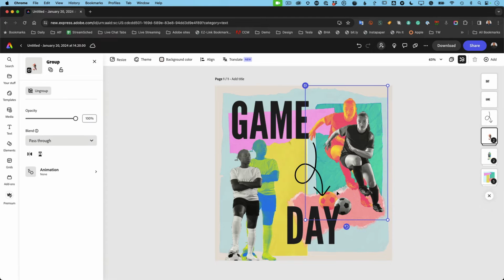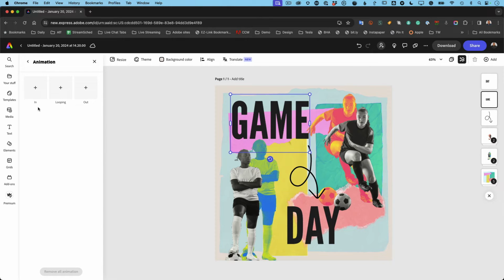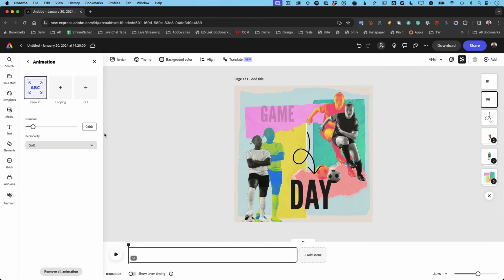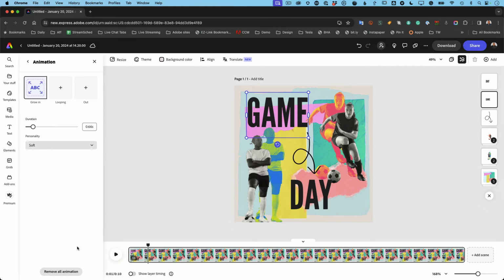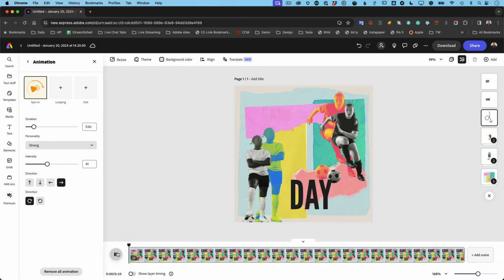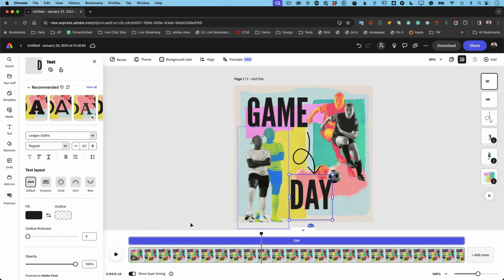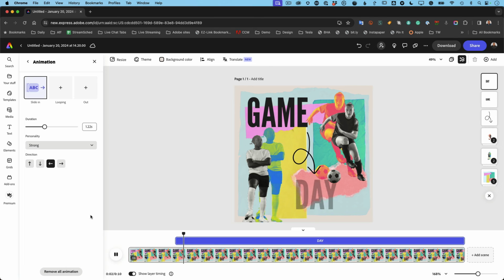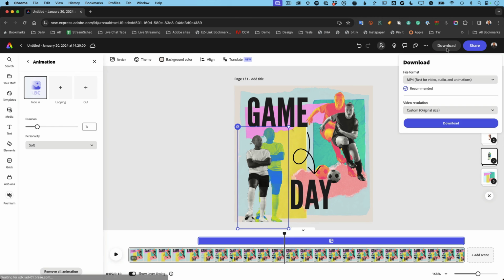How to Get Started with Adobe Express - Part Six - Animating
In this 10-part series, Terry White shows how to get started with Adobe Express - The 10 Things Beginners Want to Know How To Do. This is Part One; Terry shows how to create animations. Terry will release each part over the next two weeks until all ten have been released.